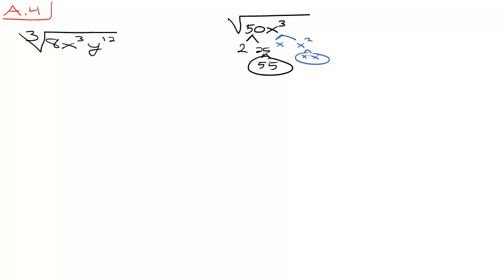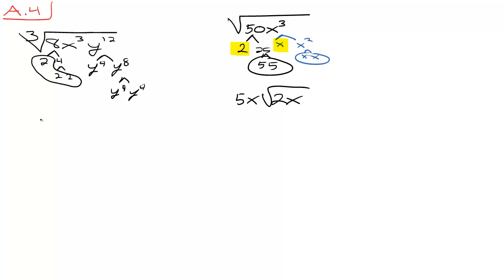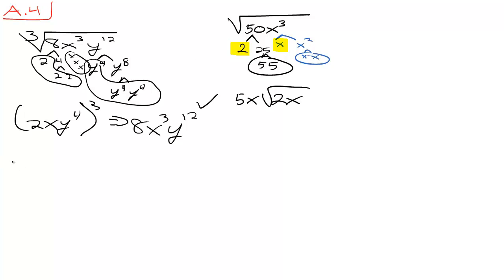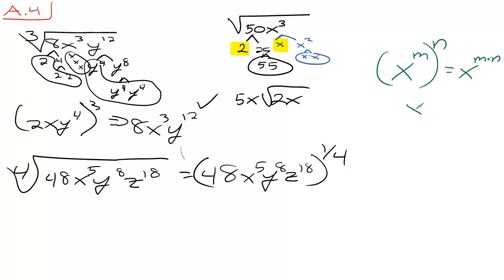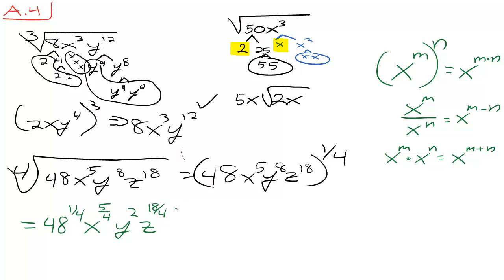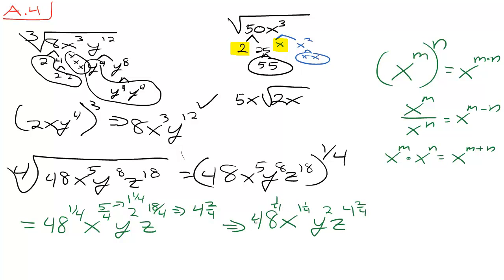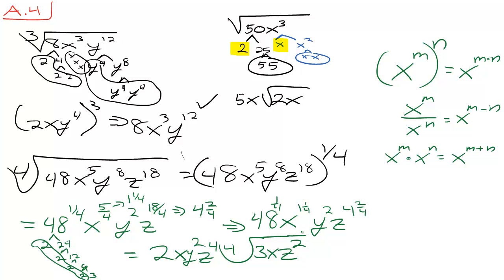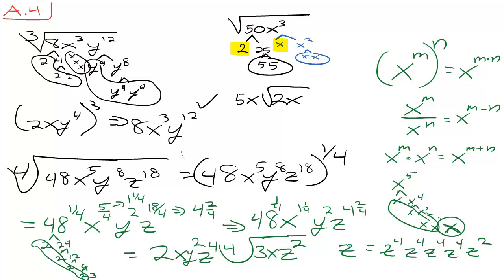Algebra - Roots Examples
Examples involving roots above square roots.